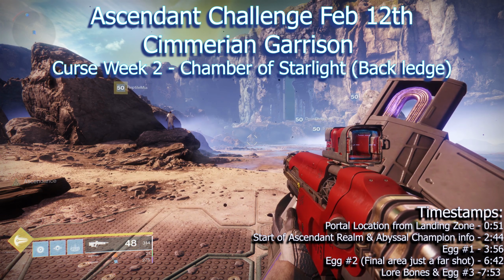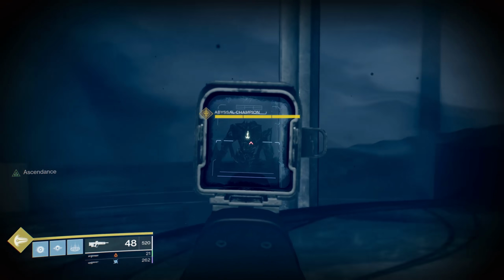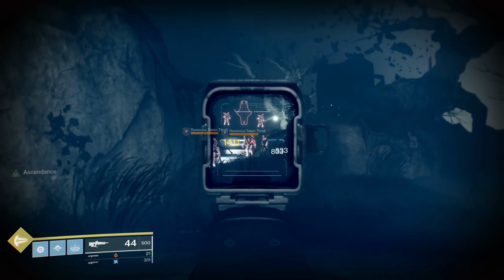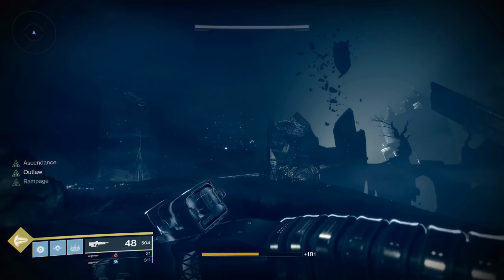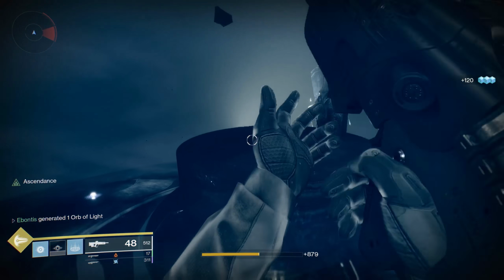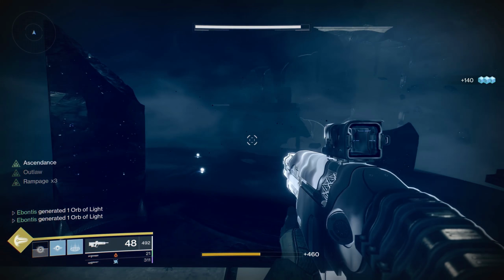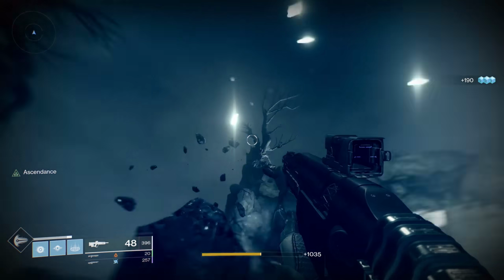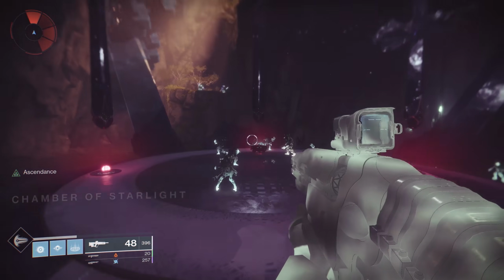Ascendant Challenge Feb 12th Cimmerian Garrison Corrupted Eggs Lore Chamber of Starlight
Timestamps:
Portal Location from Landing Zone - 0:51
Start of Ascendant Realm & Abyssal Champion info - 2:44
Egg #1 - 3:56
Egg #2 (Final area just a far shot) - 6:42
Lore Bones & Egg #3 -7:53